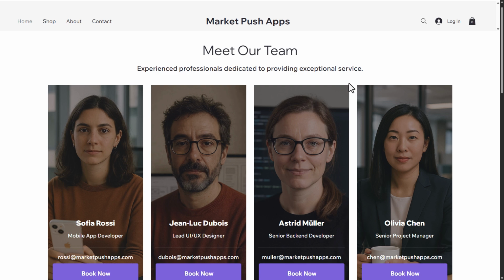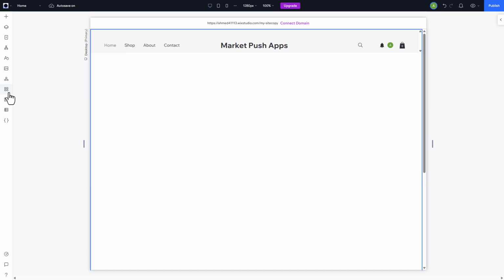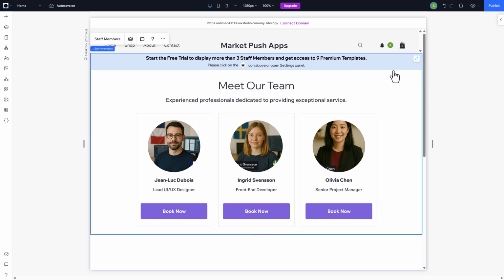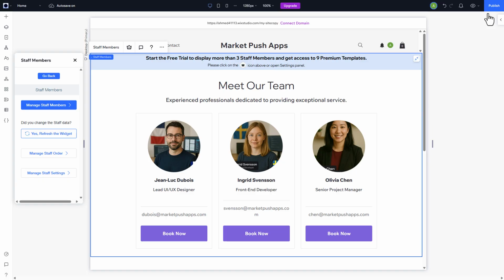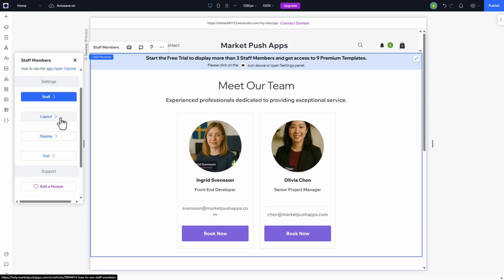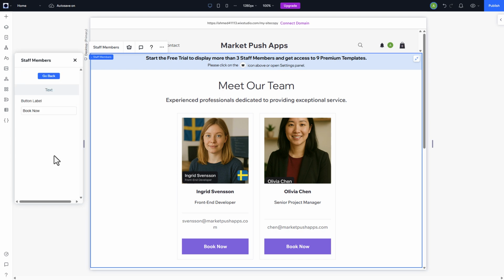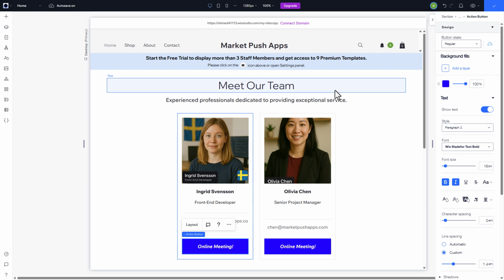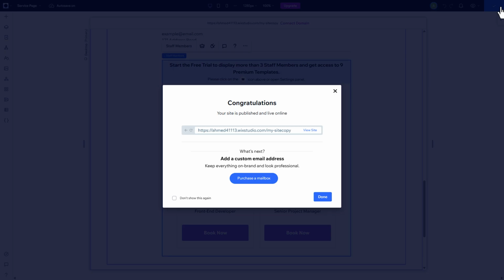How to showcase Bookings Staff Members on Wix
Boost Bookings on Your Wix Website | Staff Members App Tutorial & Overview

Want to showcase your team and make it easy for visitors to book appointments directly from your Wix site? In this video, we’ll walk you through how to use the Staff Members app — the perfect solution for service-based businesses looking to display their team with style and functionality.

With 9 beautiful templates, customizable layouts, and the ability to place profiles anywhere on your site, the Staff Members app helps you: ✅ Highlight your team professionally
✅ Enable instant bookings with the "Book Now" button
✅ Customize colors, fields, and layout to match your branding
✅ Organize and manage staff profiles with ease
✅ Place booking widgets on any page — home, services, or custom

Whether you're a salon, fitness coach, consultant, or run any service-oriented business, this app is designed to help you convert site visitors into clients quickly and effortlessly.

👉 Watch the full tutorial to see how easy it is to set up and start boosting bookings today!